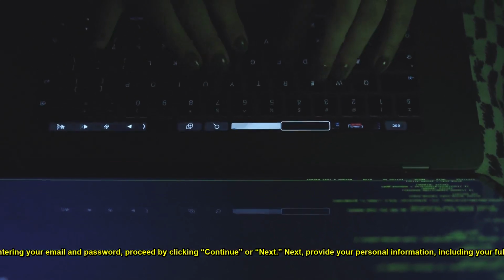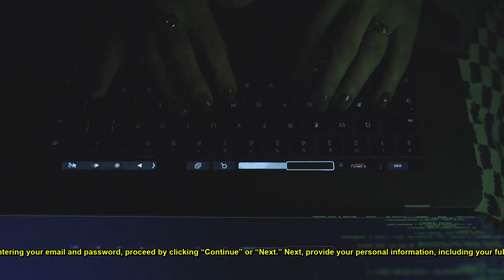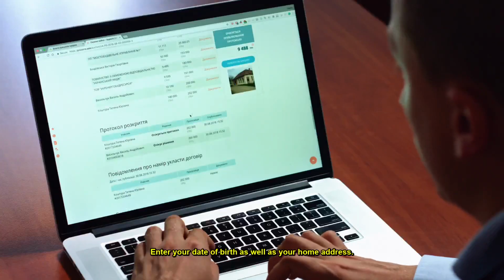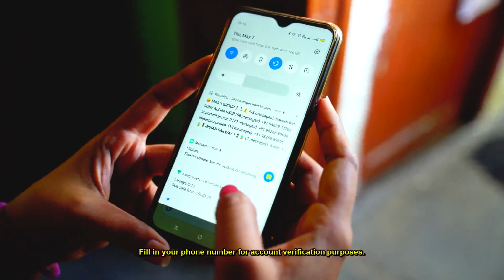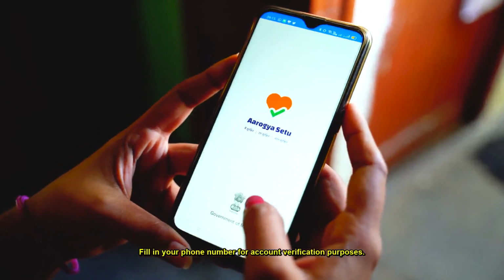How to register with SoFi Invest for tax-advantaged accounts - Step By Step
In this comprehensive tutorial, we guide you through the step-by-step process of registering with SoFi Invest for tax-advantaged accounts. Whether you're a beginner or looking to optimize your investment strategy, this video covers everything you need to know to get started with SoFi Invest. Learn how to set up your account, navigate the platform, and make the most of tax benefits to grow your wealth effectively. Don’t miss out on this essential guide to financial freedom!